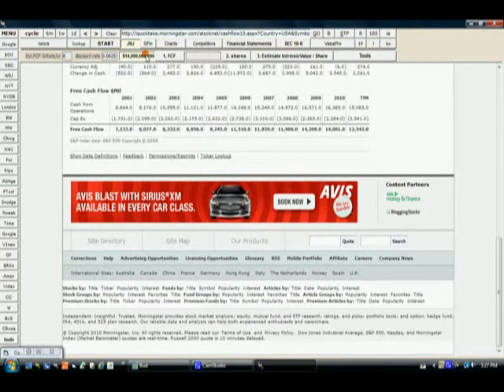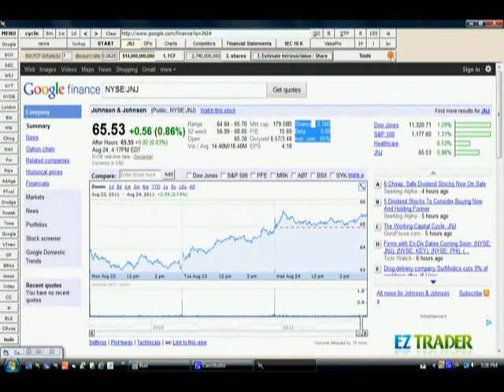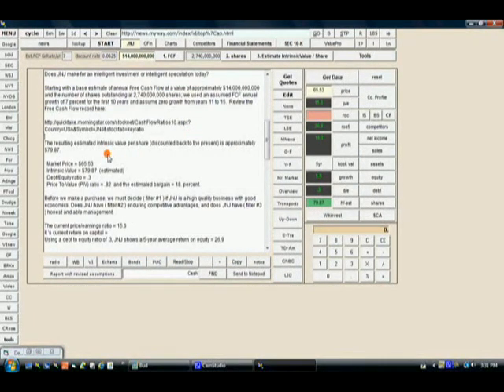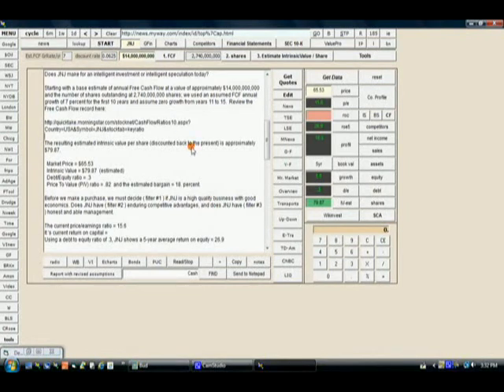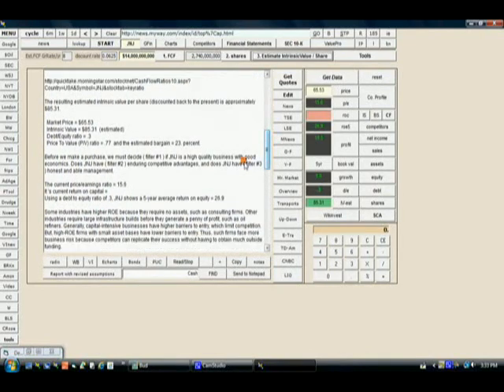Intrinsic Value Estimation of JNJ by Bud Labitan on 08/24/2011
The book "Valuations" offers 30 sample "intrinsic value per share" business valuations in the style that Warren Buffett and Charlie Munger may use. In each case the author tried to simulate an approach that they would take to valuing a business, based on what they have written and talked about. However, all of the growth assumptions used are the author's own. No consultation nor endorsement was sought with Mr. Buffett or his business partner Mr. Munger. The examples given are chosen for educational and illustrative purposes only. The valuation cases are estimations written in a style that emphasizes a focus on free cash flow and the number of shares outstanding. Readers are also repeatedly encouraged to think about the business' competitive position. In reality, these businesses may outperform or they may underperform any of the author's projections.